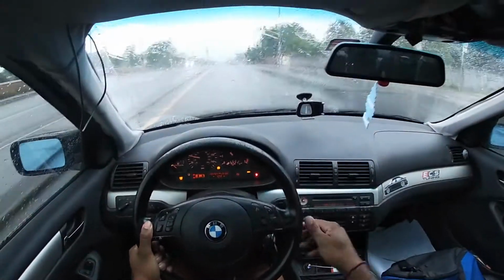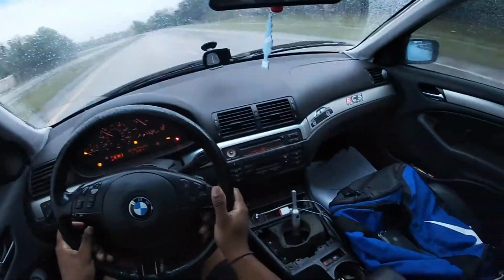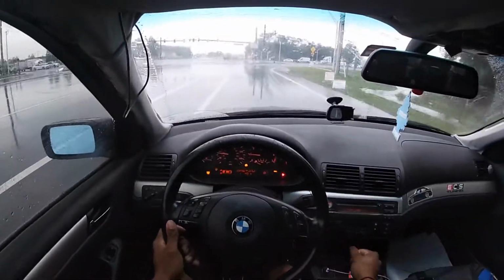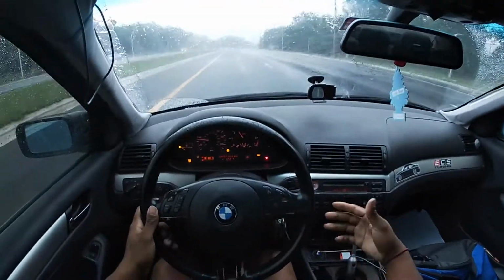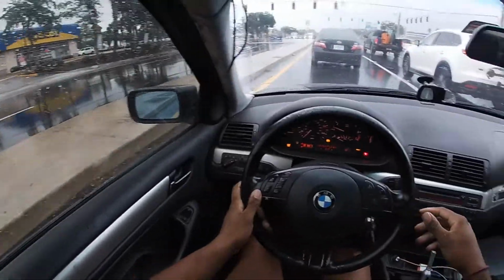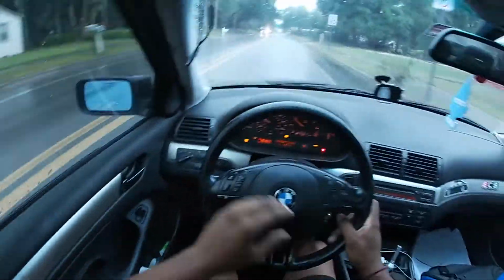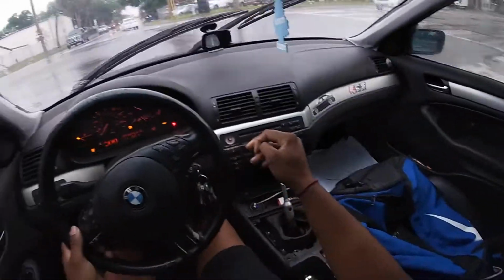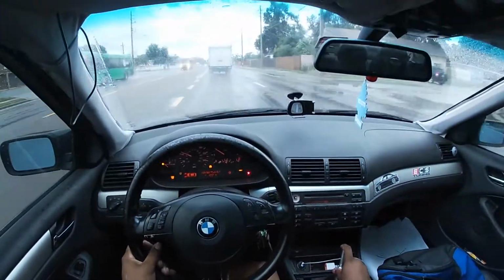What its like to daily drive a wielded diff BMW E-46 IN THE RAIN![POV]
Welcome back to another video guys!